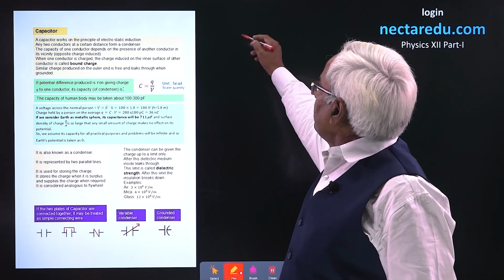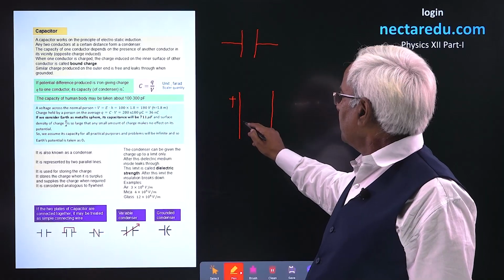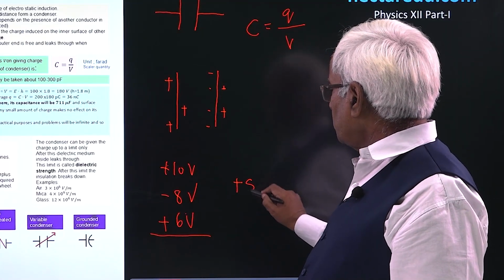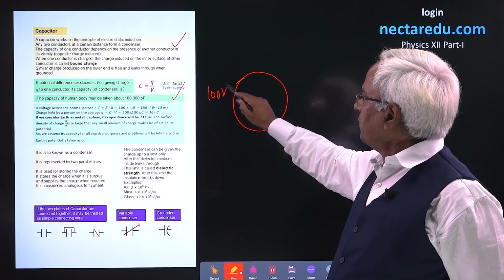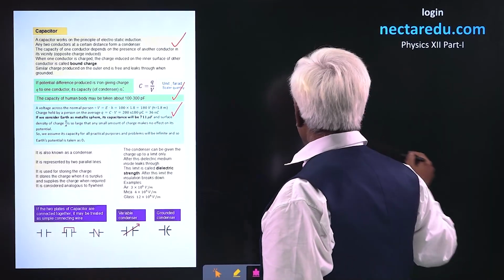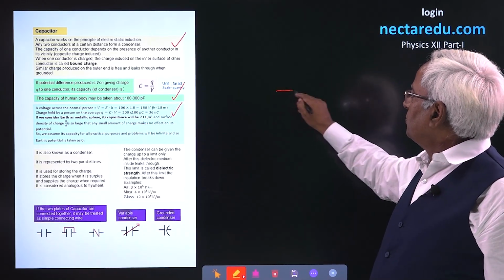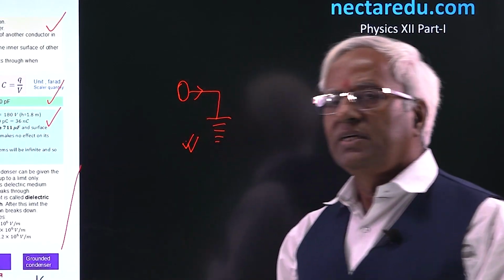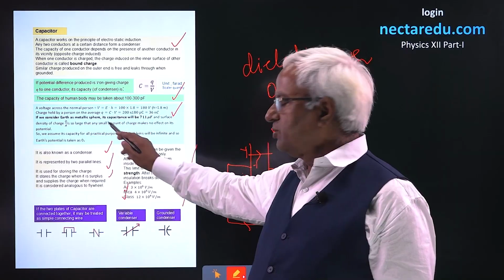Class 12 Physics | Electrostatic - XIX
In this video, we cover Page 19 of Electric Charge & Potential (Class 12 Physics) — introducing the concept of Capacitors and Capacitance, one of the most important topics in electrostatics.

📌 Topics Covered:
✔️ What is a Capacitor?
✔️ Capacitance Concept
✔️ Formula: C = Q/V
✔️ Unit of Capacitance (Farad)
✔️ Working Principle of Capacitor
✔️ Role of Dielectric Medium (Basic Idea)
✔️ Capacitor as Charge Storage Device

Capacitors are high-weightage in:

NEET Numericals
JEE Advanced Problems
Board Exams

Understanding this helps in:

Energy storage concepts
Circuit applications
Advanced electrostatics

🎯 Pro Tips:
👉 Capacitance depends on geometry & medium
👉 Larger area → More capacitance
👉 Smaller distance → More capacitance